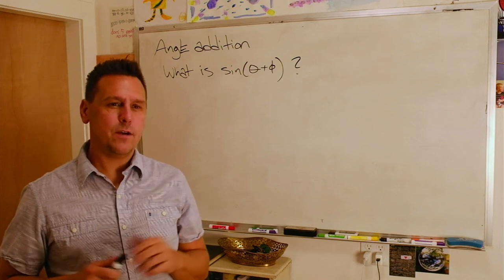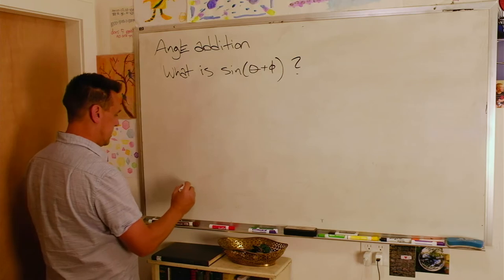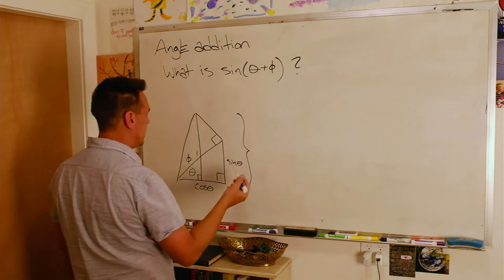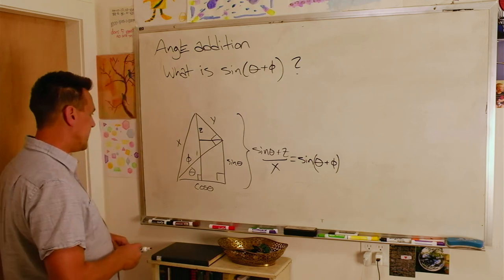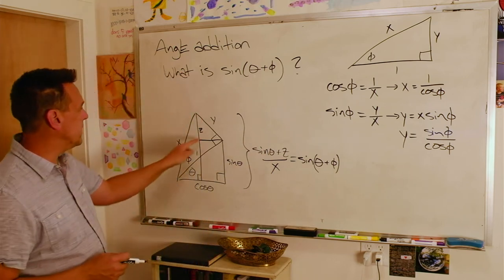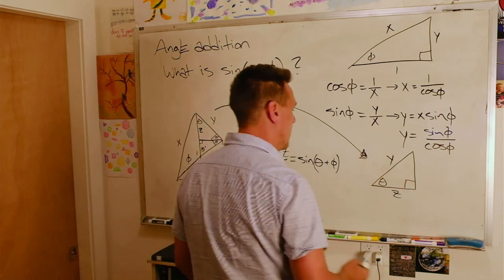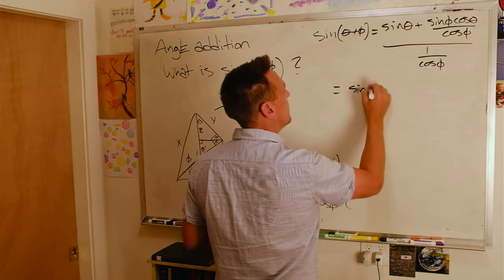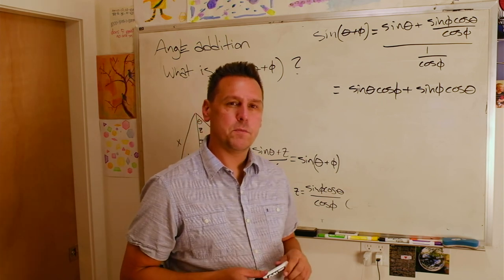Angle addition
I derive the formula for the sine of the sum of two angles whose sines and cosines are already known. This was a key ingredient in developing sine/chord tables in earlier astronomy. It seems like a random formula when you learn it in school but it's only a few steps of algebra and geometry away.